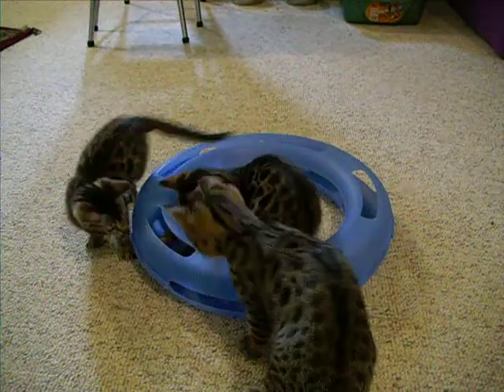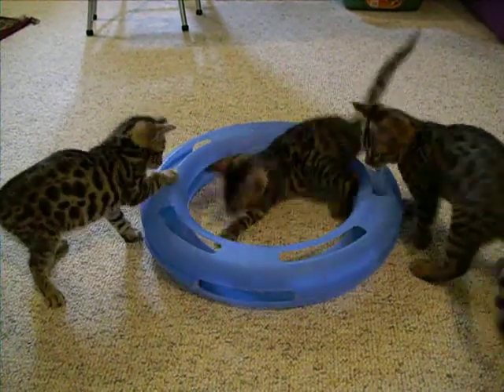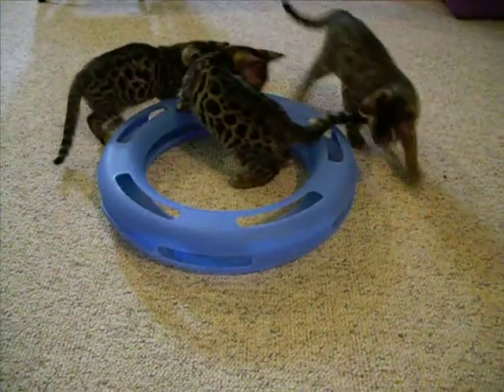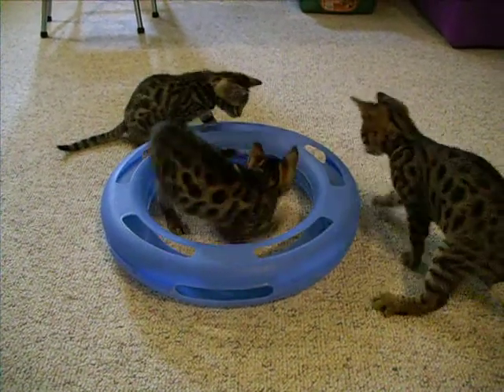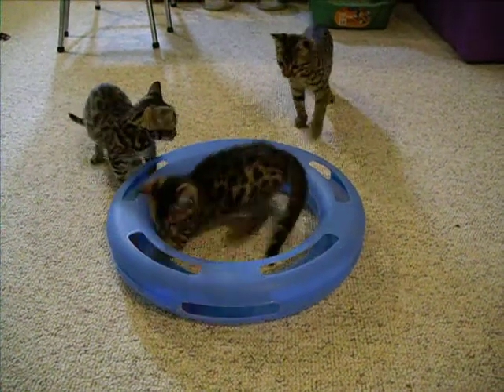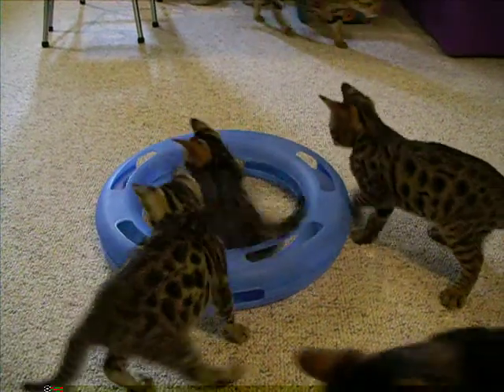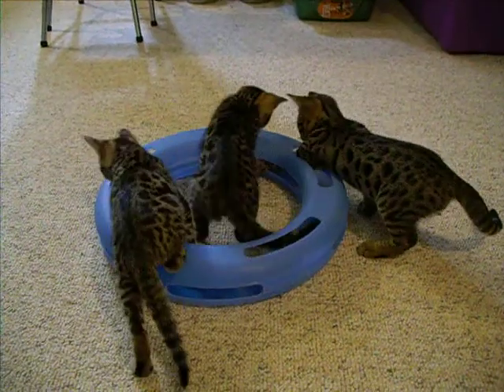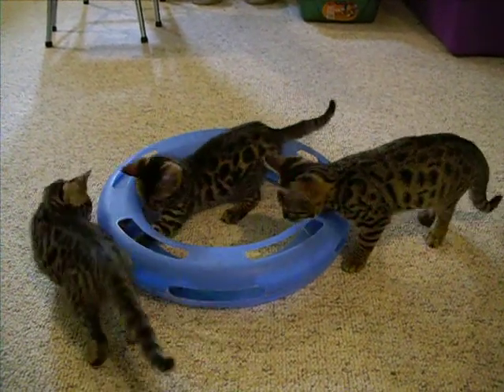Bengal Kittens playing w/ Ball Teaser